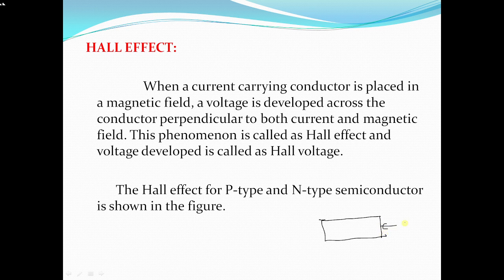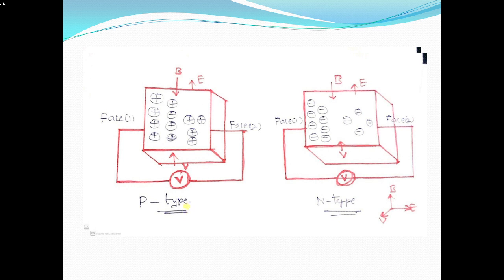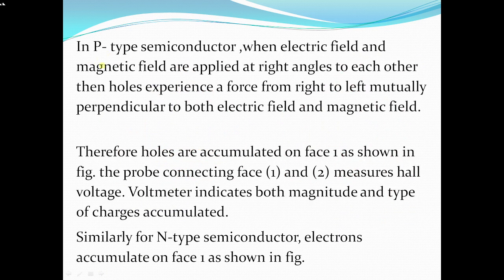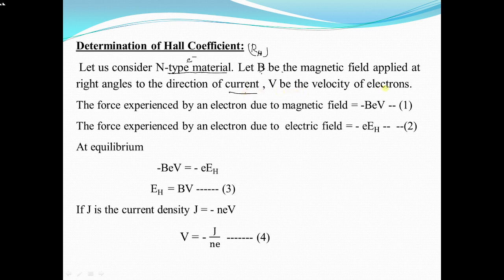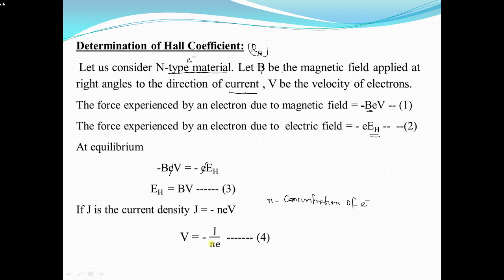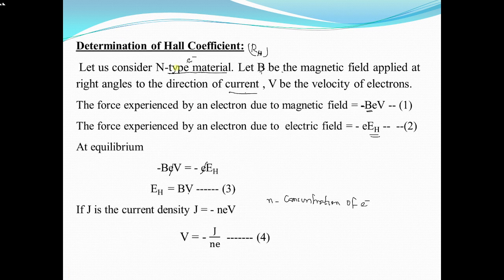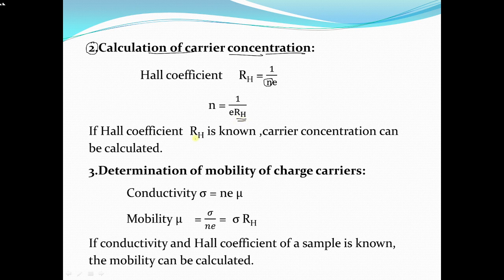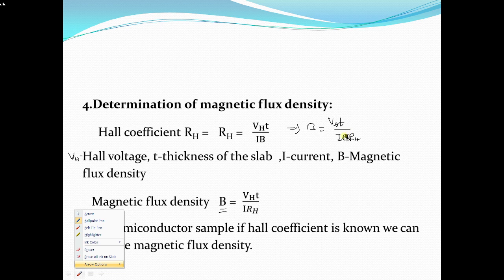Hall effect|Lecture 27 |I Yr B.Tech | Unit 2: Semiconductors and Devices